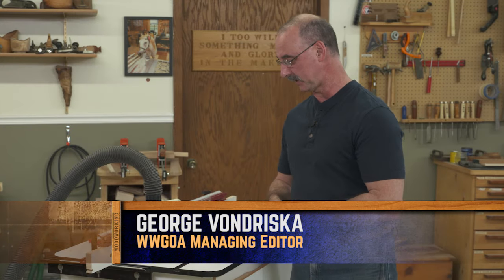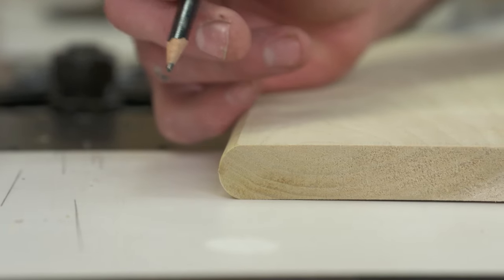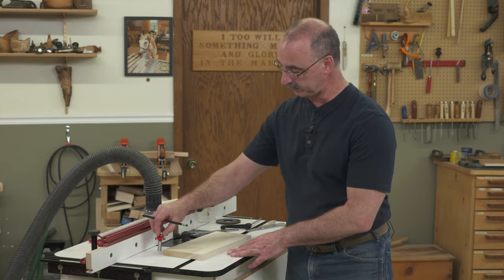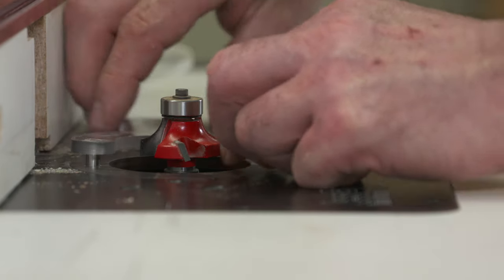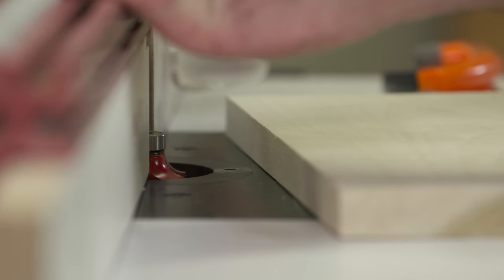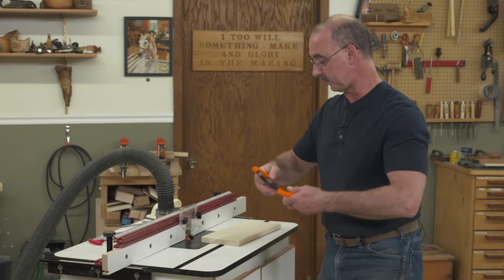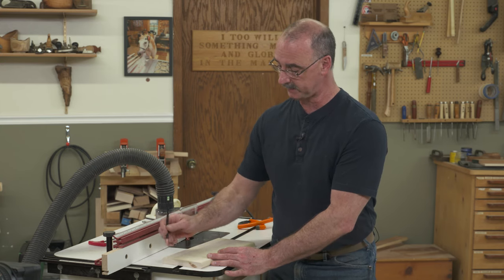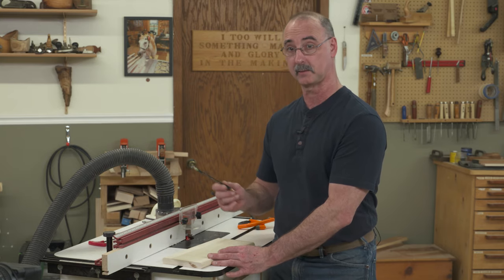Bullnosing Techniques On Your Router Table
Have you ever wondered how to make the edge of a board perfectly rounded in a continuous semi-circle? This is called a bullnose edge. Bullnosing on the edge of a shelf or other decorative piece adds a nice stylistic element to any project. With some careful setup, bullnosing can be created efficiently on a simple router table setup. For occasional bullnosing, the bit that you will want to use is a standard roundover bit, which is one of the typical router bit types that you will want to have on hand in your shop. With a good router table and a nice set of router bits, you are ready to tackle a variety of router projects.